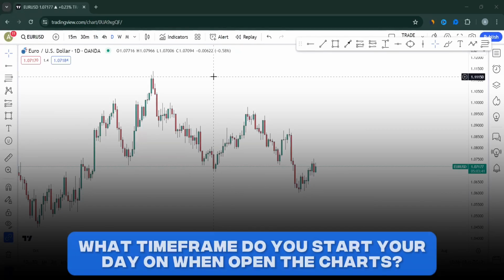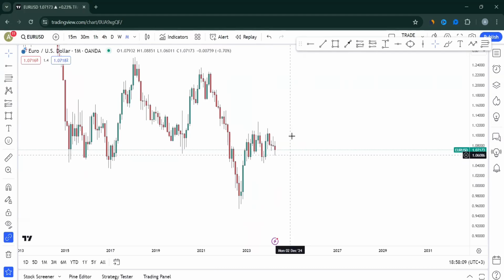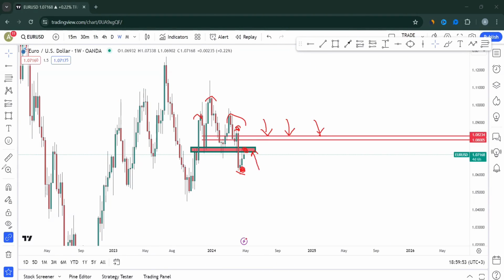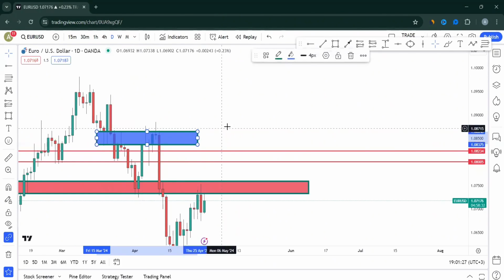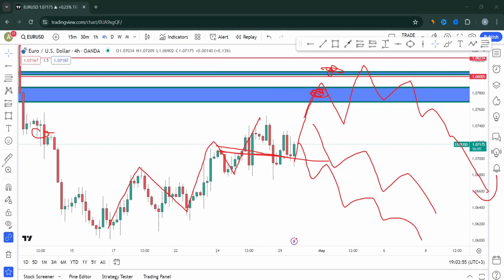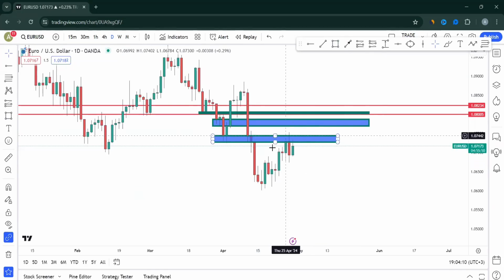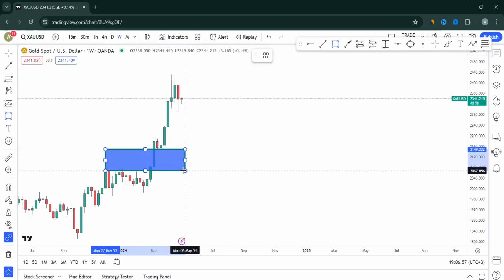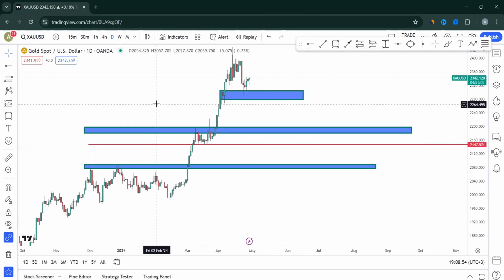How To Identify VALID Highs and Lows: VALID SWING HIGHS and LOWS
In this video you will learn How To Identify  VALID Highs and Lows: VALID SWING HIGHS and LOWS
Examples used in this video are EURUSD and GOLD